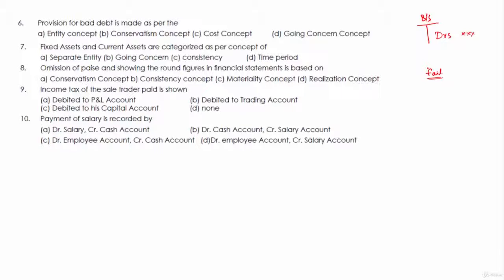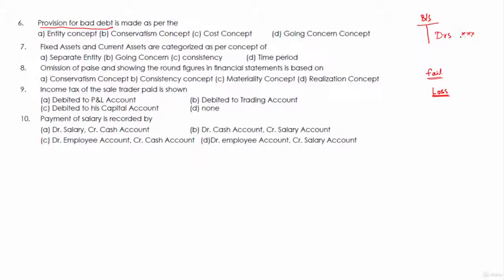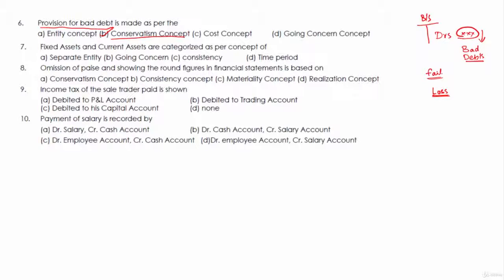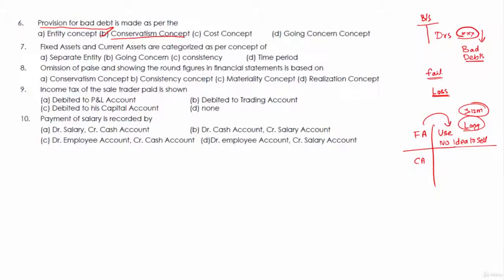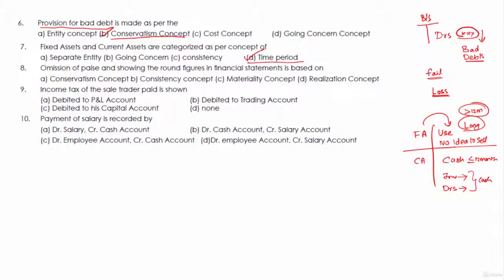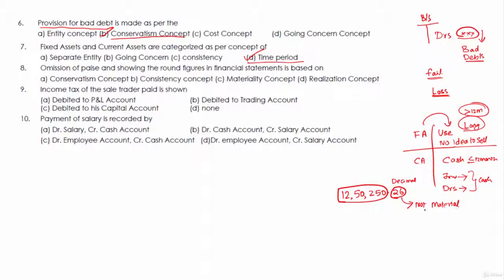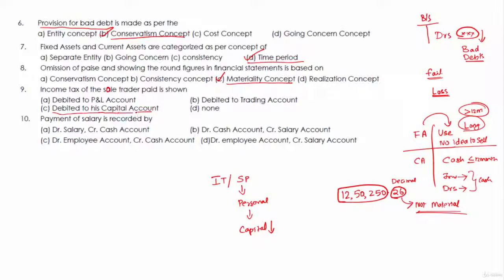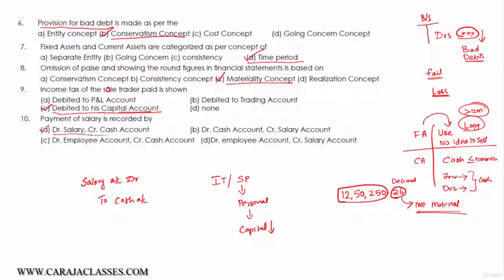Multiple Choice Questions on Accounting Basic Concepts 01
in this video we will explain the mcqs on accounting basic concepts
Accounting Multiple Choice Questions and Answers with detailed explanations